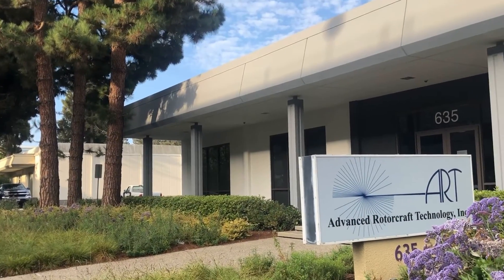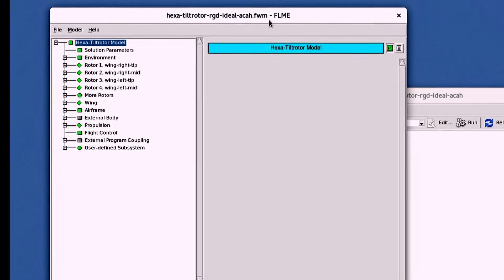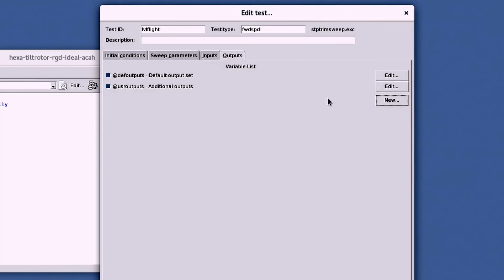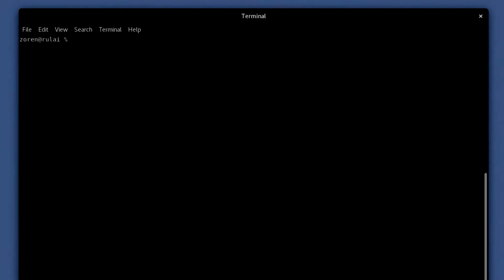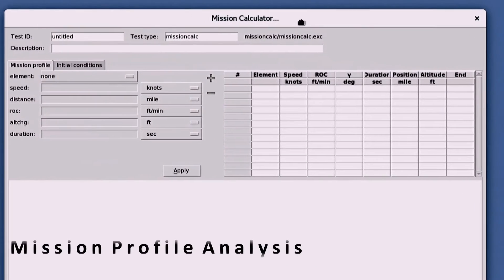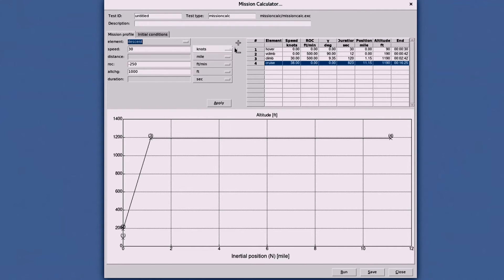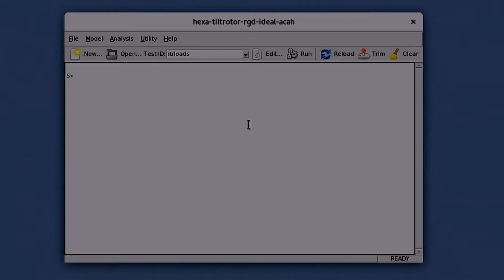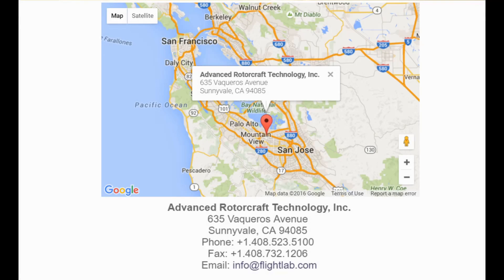FLIGHTLAB FLMA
FLIGHTLAB Model Analysis, or FLMA, is a graphical user interface with a number of features and utilities to support flight analysis and simulation for air vehicles such as rotorcraft, eVTOLs, and more. FLMA provides for:

Basic analysis, including steady state and aircraft trim
Parameter sweeps, control response, and stability tests
GUI-supported test generation with automatic script generation; ideal for regression and certification tests
Choice between GUI-driven test execution and batch processing
Rotor loads analysis
Rotor modes animation
Mission performance analysis with graphical mission profile input
Direct access to model editor (FLME) and model viewer (FLMV)
Improved plotting utility to support spot-checking and report-style plotting

FLMA’s analysis features are integrated within a graphical user interface designed to streamline analysis set-up, execution, and result processing. FLMA also allows for custom analyses using scripts written in the Scope language.